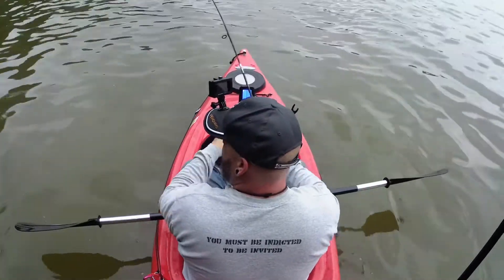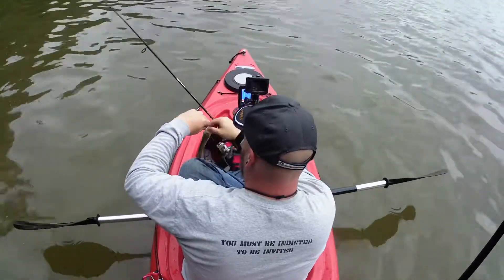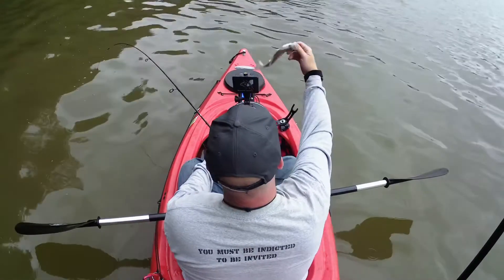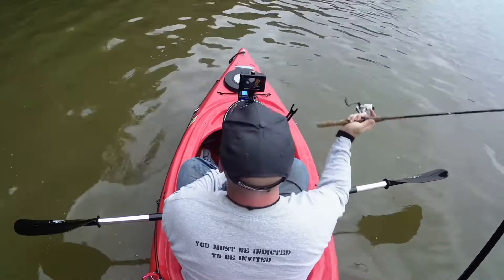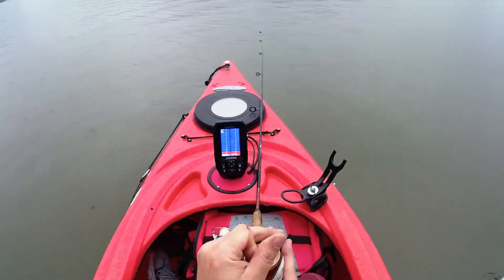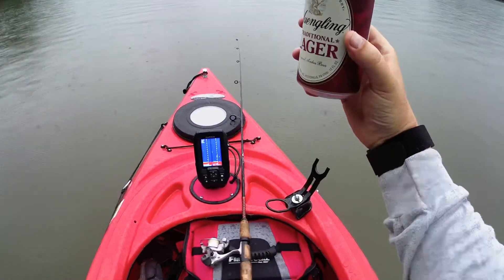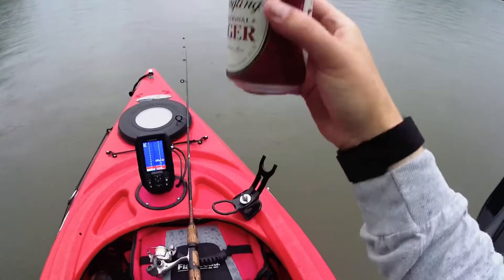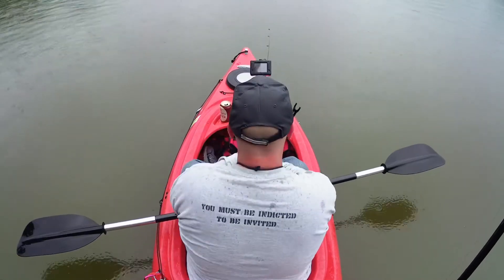First video on new Apeman A79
Decided to go to Loyalhanna Lake and do a real quick shake down with my new action Apeman A79 cams.
The good:
Great video, super easy to use, surprising loud mic pickup, pairing two is super easy.
The bad:
Not the best stand by battery life (they’ll both have to be hardwired), surprisingly loud mic pickup, no EIS at 4K.

All in all I’m really happy with my purchase of two of these cameras. They will be a great help in building my content!